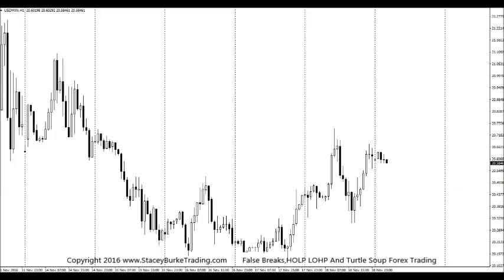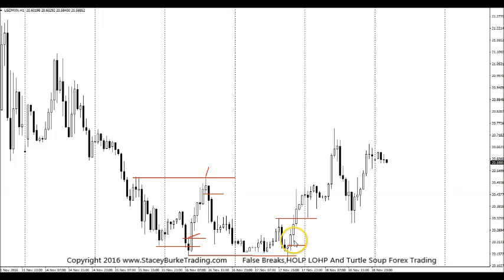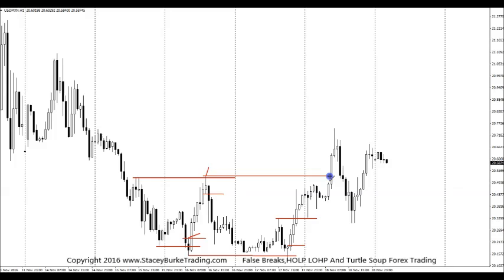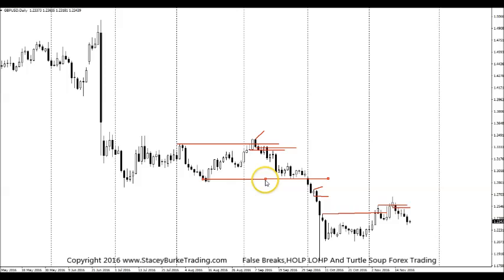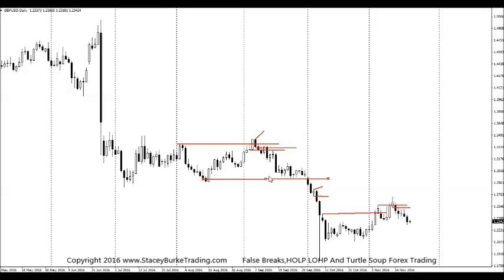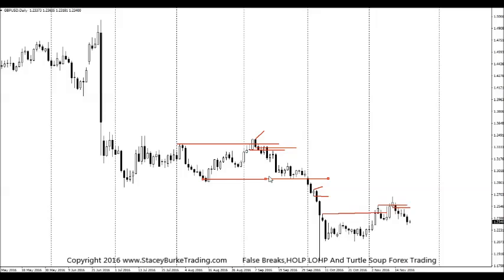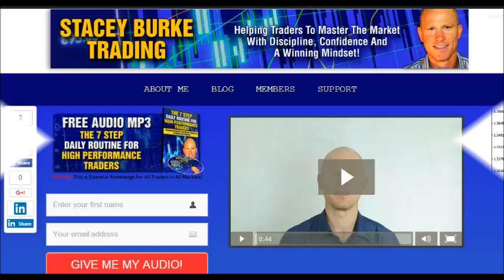False Breaks HOLP LOHP And Turtle Soup Forex Trading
The HOLP  LOHP strategy was developed by trader-author John F. Carter in his book Mastering The Trade...false break trading and trapped traders are what makes...

Mastering the Trade, Second Edition: Proven Techniques for Profiting from Intraday and Swing Trading Setups - John Carter

Street Smarts: High Probability Short-Term Trading Strategies- Raschke and Connors

Trader Vic: Methods of a Wall Street Master - Victor Sperandeo